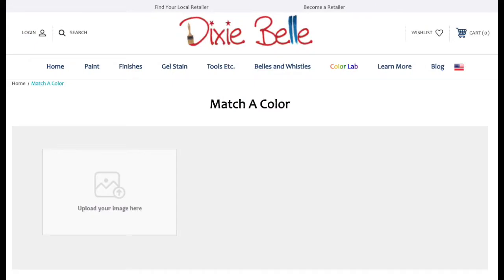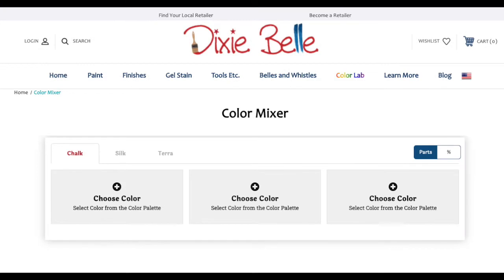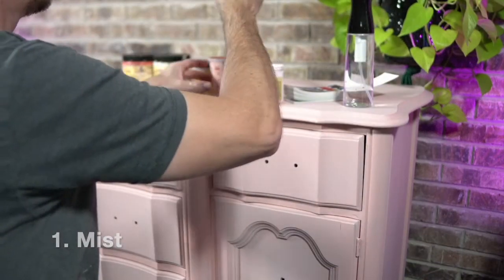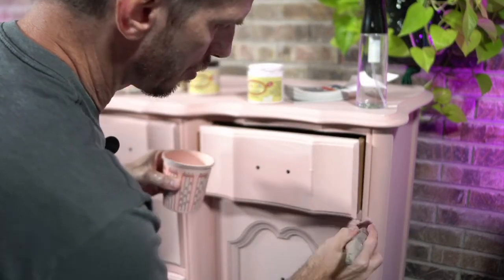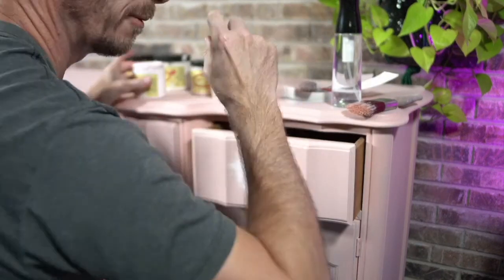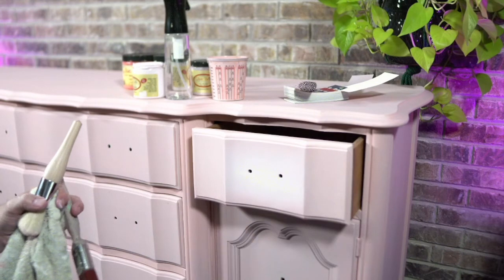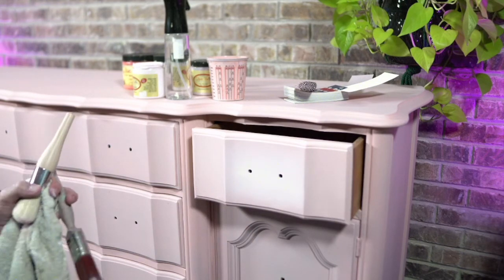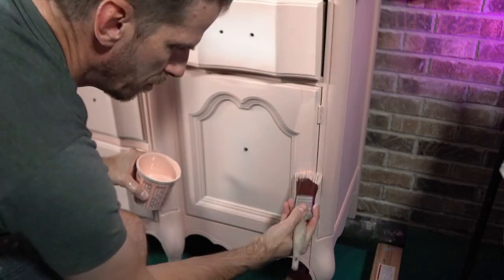Blending Chalk Paint on a French Provincial Dresser-Cabinet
Let me show you how I did simple blending with chalk paint on a French Provincial dresser cabinet. I used a mix of @DixieBellePaint  Chalk Mineral paints of 40% Flamingo and 60% Drop Cloth. The highlight blended sections used Pink Champagne. The small shading sections on the cabinet doors and lower feet areas used Mason Dixon Gray color. For blending I emphasize three key tips: 1. Keep the paint wet, 2. Work Quickly, 3. Use a light touch. I'll cover that during the demonstration. Be sure to see the completed photos at the end of the video. I would love to hear how you think it looks with the subtle blending. Leave me a note :-)

Here’s my new link if you want to check out the full line of Dixie Belle products